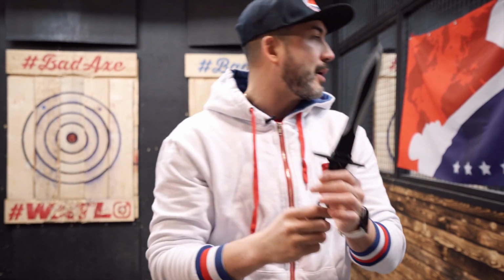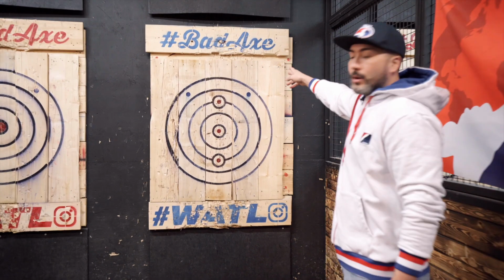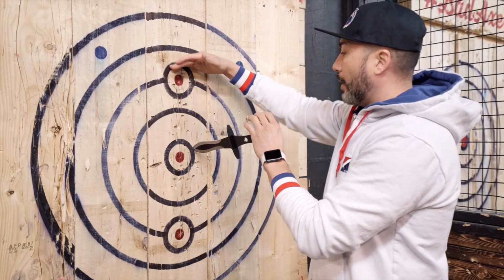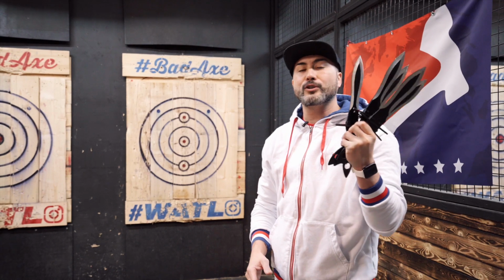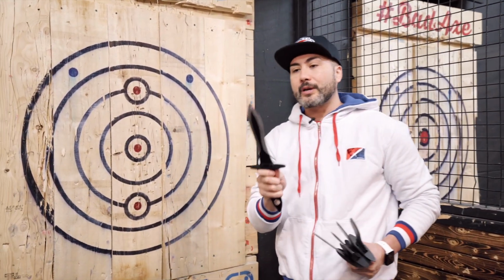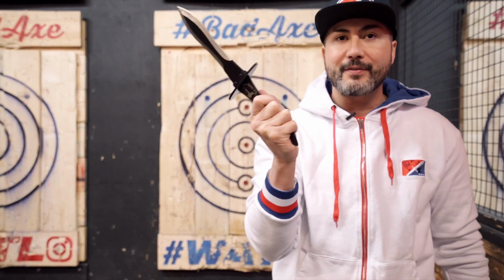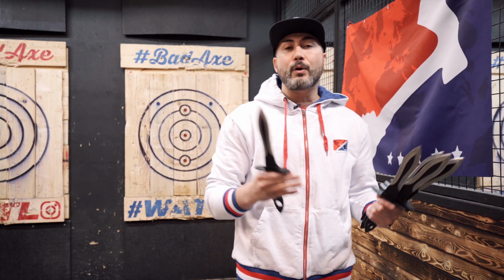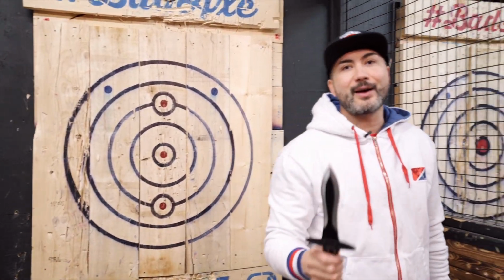An Introduction to the WKTL Rules (World Knife Throwing League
Today we go over the rules changes and updates for the World Knife Throwing League. While most of the rules stay the same from the World Axe Throwing League, there are a few key updates to go over to deal with knife throwing including a brand new target!

⚠ WARNING ⚠
For more great axe throwing content and information on the largest global axe throwing league check out our